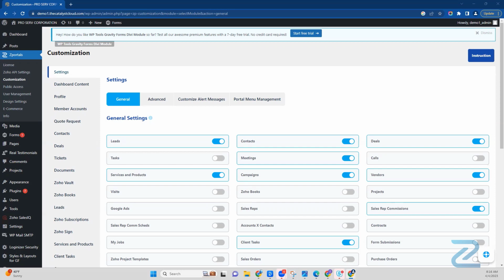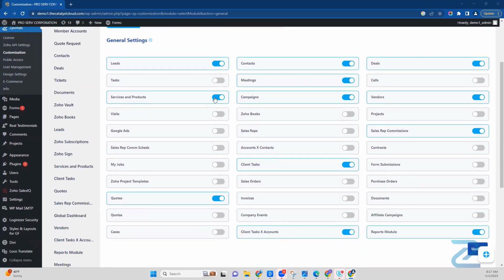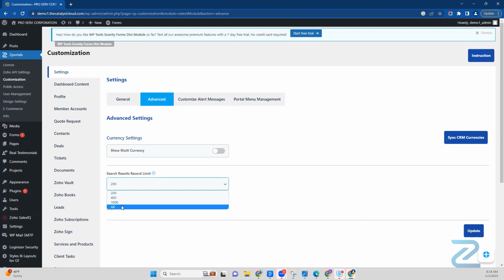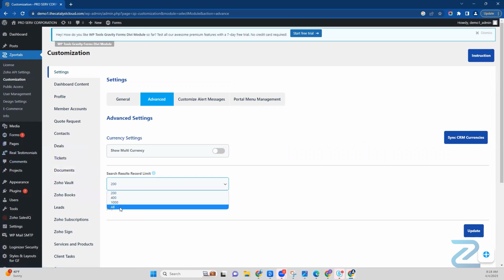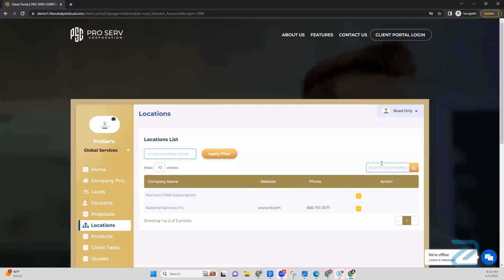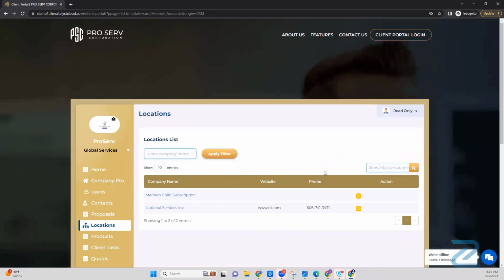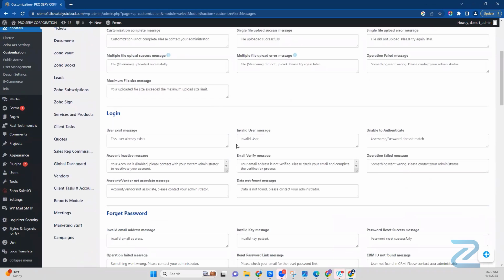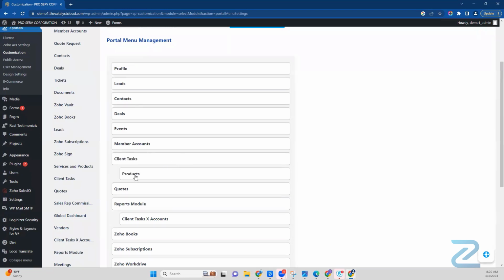Customization Settings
This video goes over the settings tab in ZPortals and reviews how to activate modules, change the number of records loaded on each screen, custom messages and menu management.